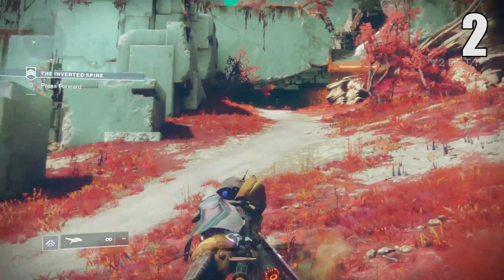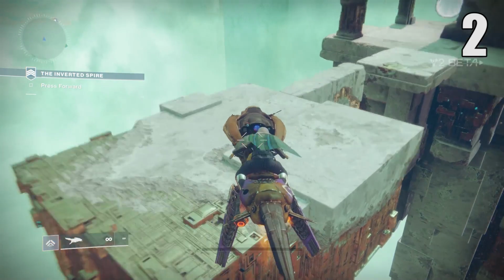7 things you missed in the Destiny 2 beta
With the launch of the Destiny 2 beta, Guardians and Kinderguardians alike are finally getting their hands on Bungie’s next game. The beta includes an opening story mission, two crucible modes, two crucible maps, a co-operative strike, new sub classes and a whole bunch of weapons and armour to unlock.

It’s maybe not as big as fans were hoping for, but there’s still a decent amount to explore in the beta - more, in fact, than you might have realised. So, to mark the occasion, here are seven things you missed in the Destiny 2 beta. Beyta. Whatever.